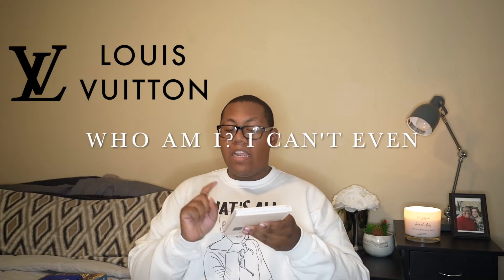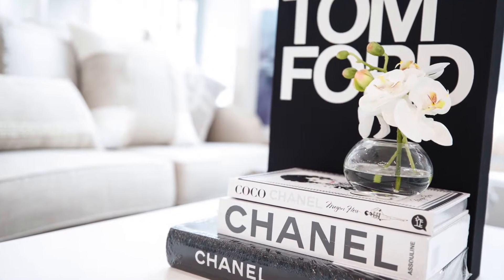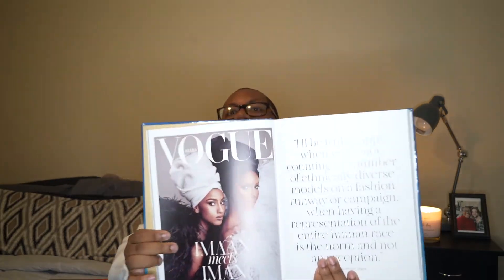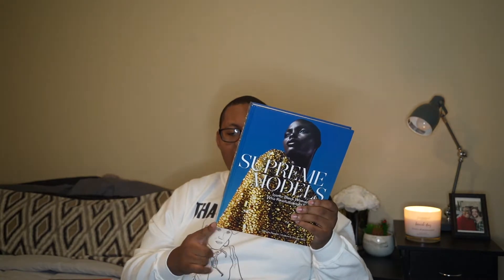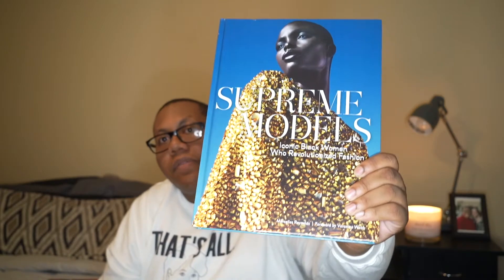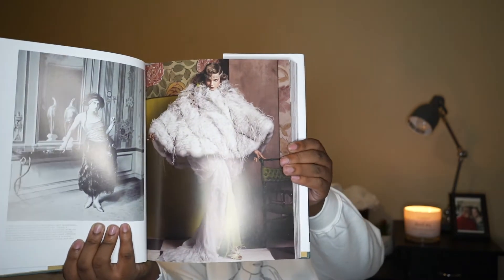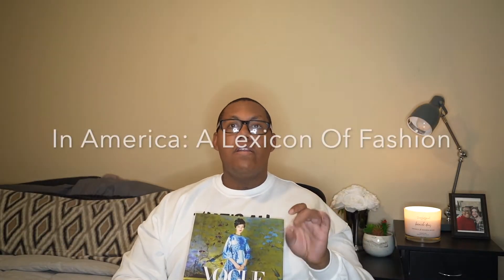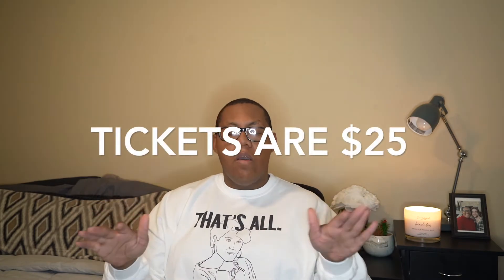MY HIGH FASHION BOOK COLLECTION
As always thank you so much for your support and for watching!

BOOKS MENTIONED IN THIS WEEK'S VIDEO

Little Book Of Louis Vuitton

Little Book Of Yves Saint Laurent

Supreme Models: Iconic Black Women Who Revolutionized Fashion

Vogue And The Metropolitan Museum Of Art Costume Institute

Vogue Fantasy & Fashion